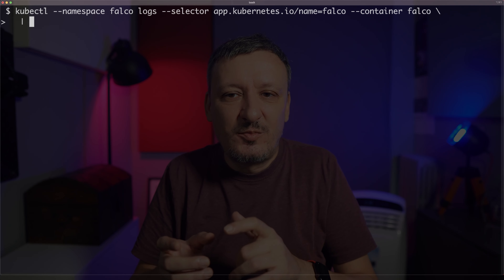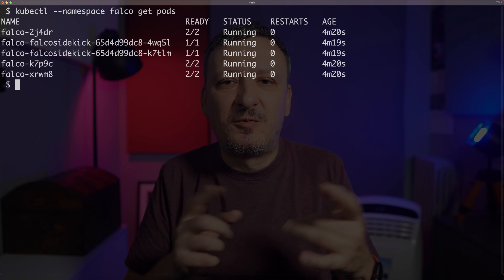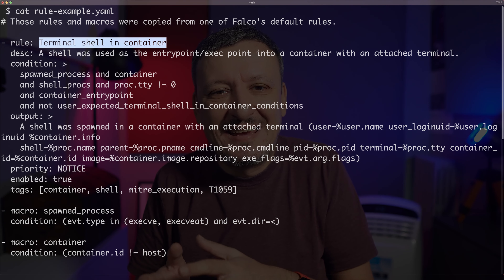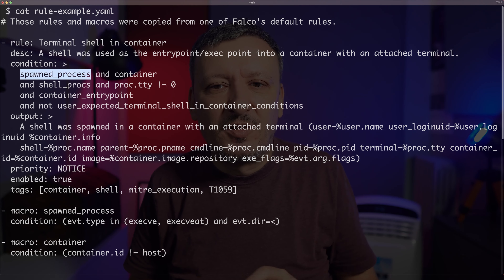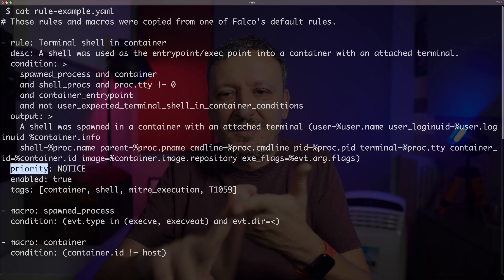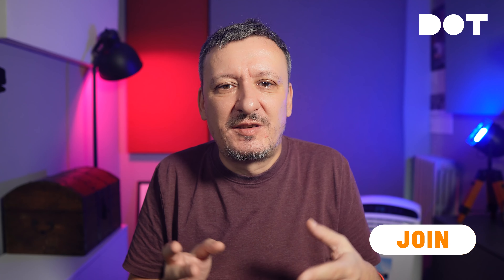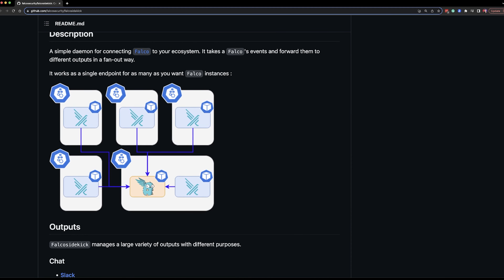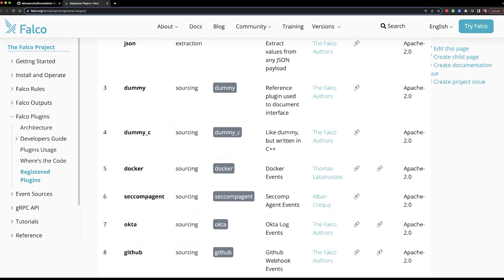Detecting Kubernetes Security Threats with Falco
Today we delve into the world of cyber security with Falco, a powerful open-source tool that detects and unveils unseen dangers. Learn how Falco can help businesses identify security threats in real-time, providing invaluable protection against potential breaches and attacks.

▬▬▬▬▬▬ ⏱ Timecodes ⏱ ▬▬▬▬▬▬
00:00 Introduction to Run-Time Security
02:51 Falco Threat-Detection in Action
11:42 Falco Pros And Cons